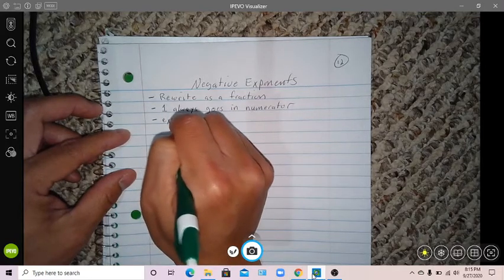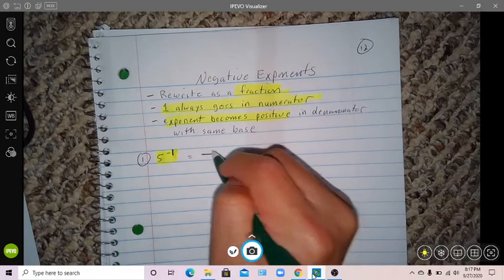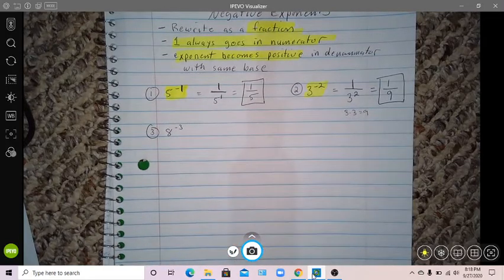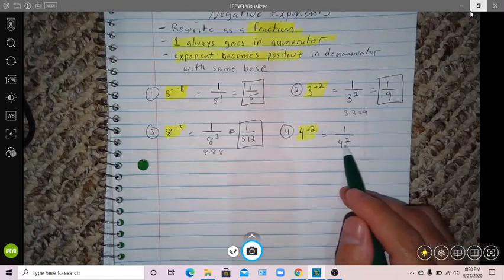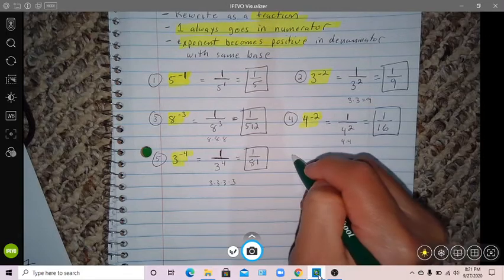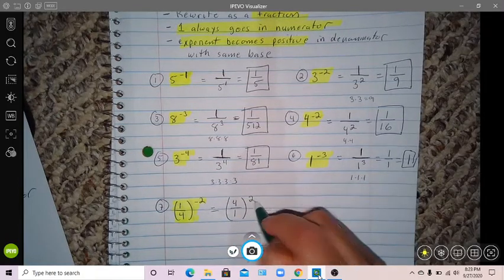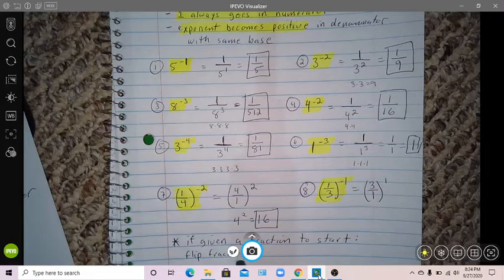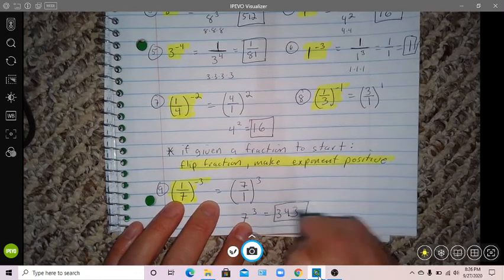unit 2 negative exponents ixl